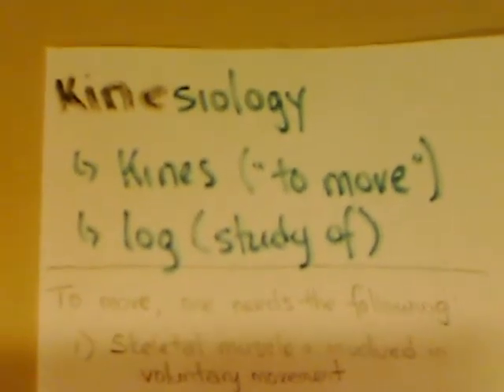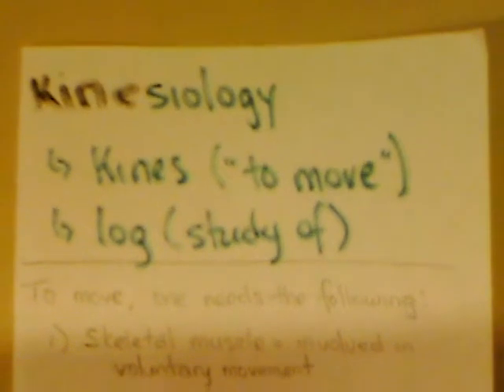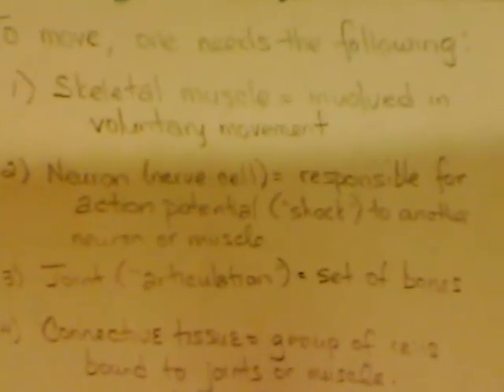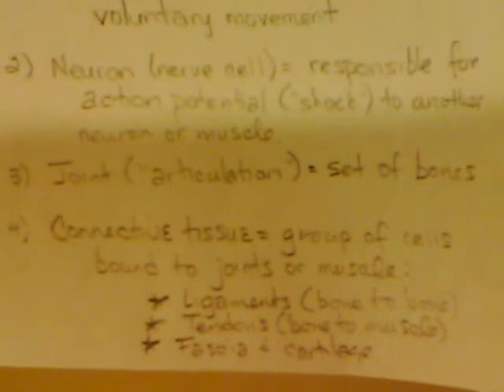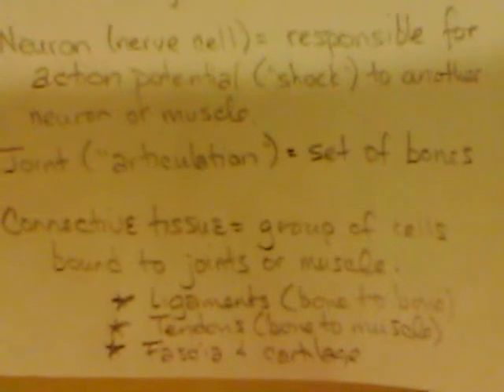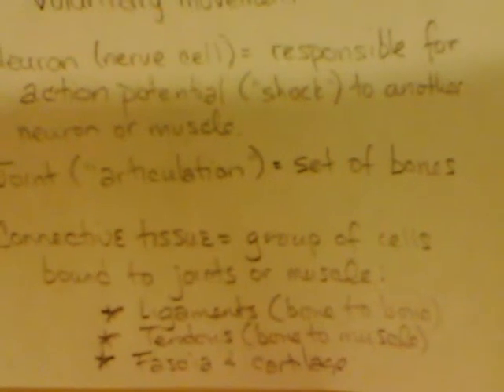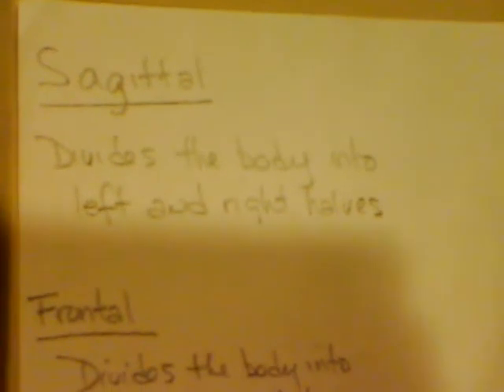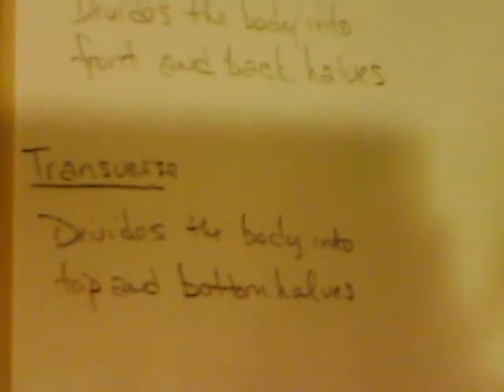Kinesiology (David Baker)